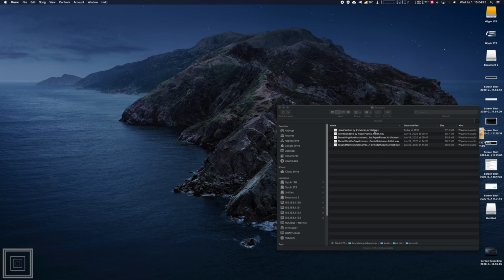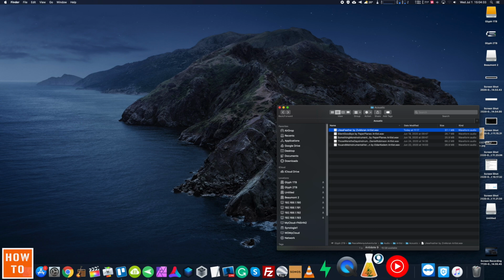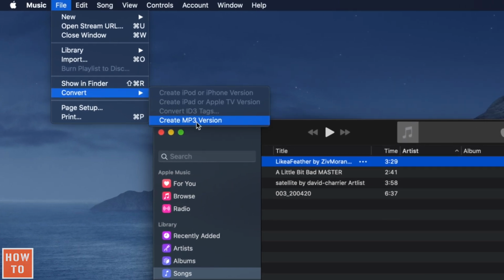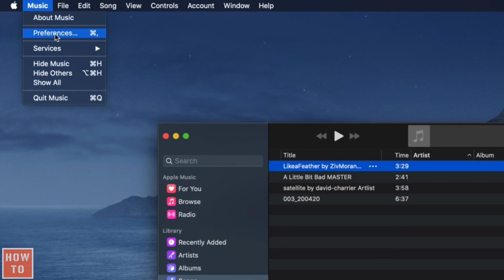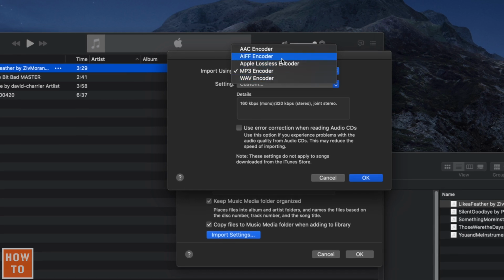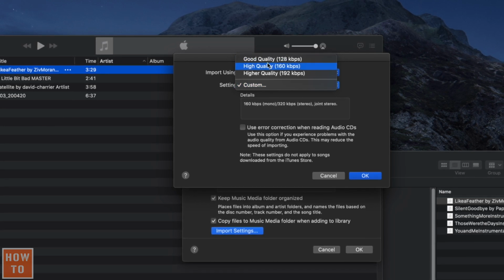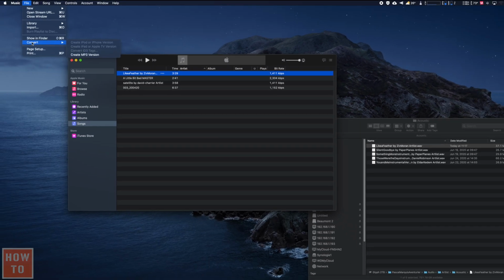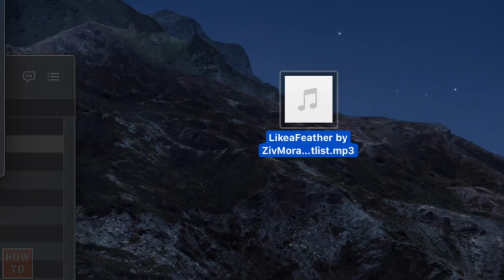How to Convert Audio File to MP3 for Free Using iTunes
Filmed with this cameras :

I use this software to edit my photos